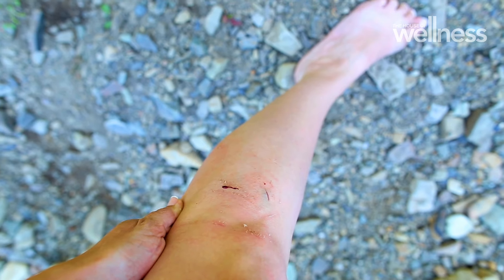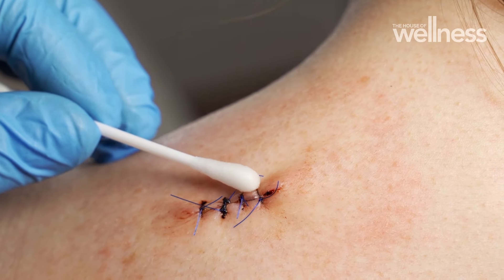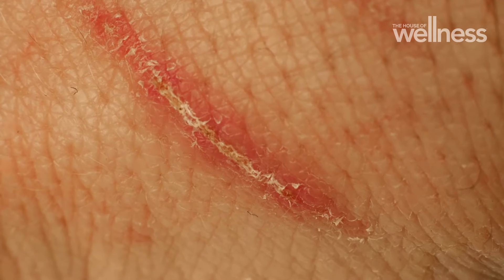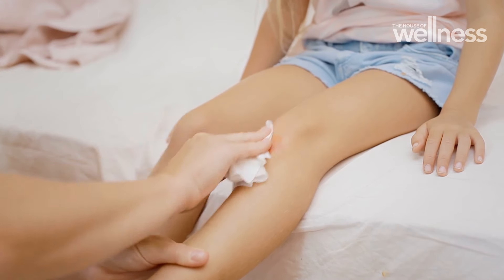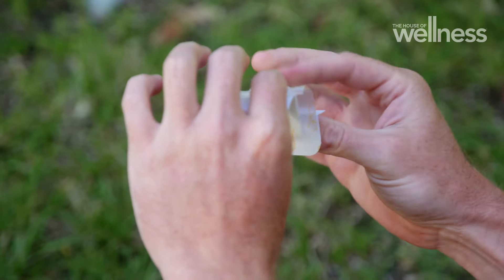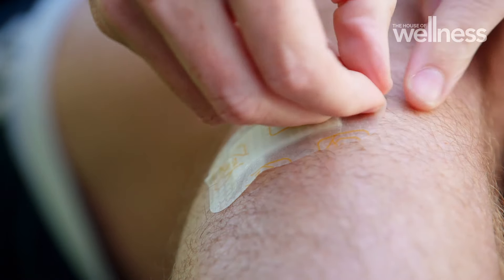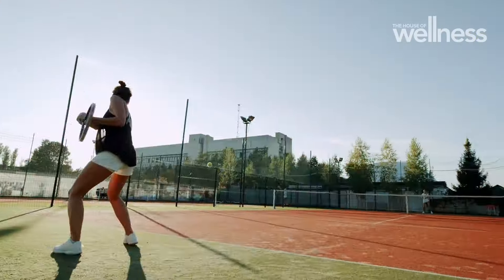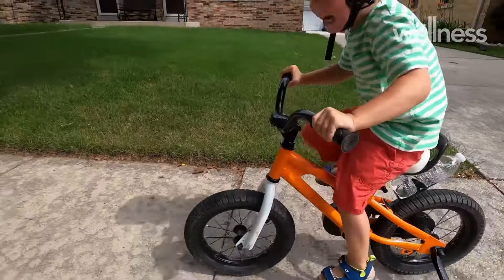How to properly care for your wound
Gerald Quigley explains wound care. It is important for Aussies to understand that for a wound to heal, a moist environment in necessary, which can aid healing and reduce the risk of scarring.